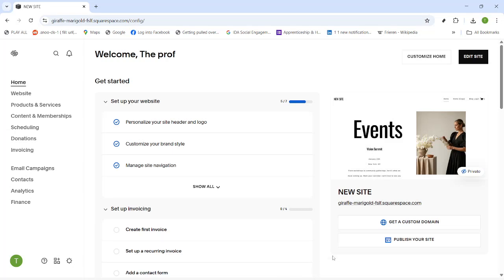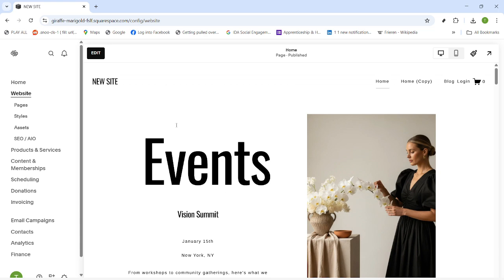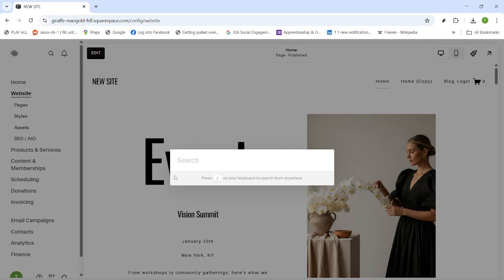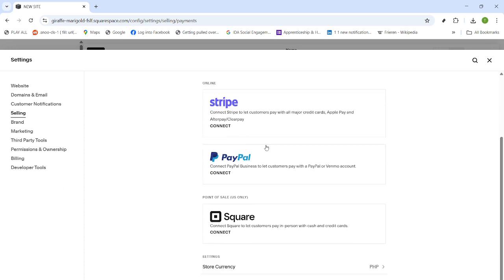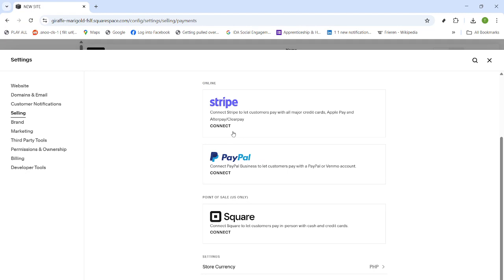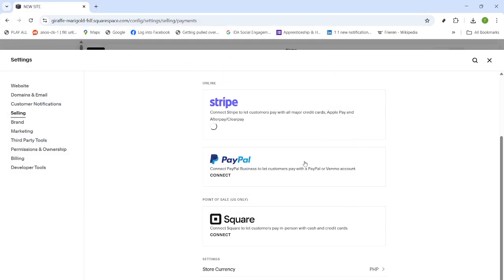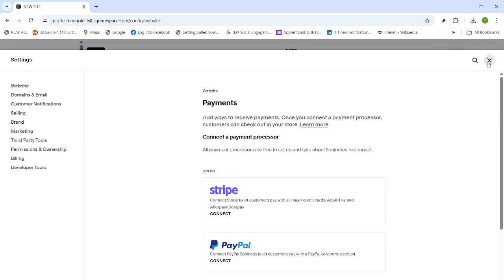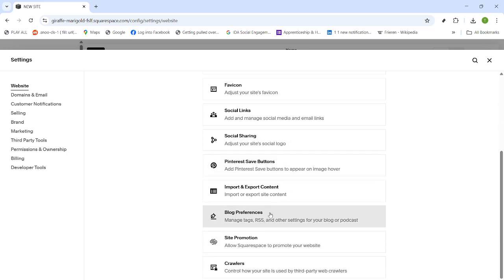How To Connect Stripe To Squarespace In 2026 (Tested)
In this video, we discuss monetizing your store by learning to connect Stripe Squarespace accounts. We walk you through the ecommerce setup to accept credit cards and manage your payment gateway settings efficiently.

00:00 Intro
00:10 Prerequisites for Connection
00:29 Navigate to Squarespace Dashboard
00:43 Locate Payments Settings
01:06 Connect Stripe
01:19 Authorize Stripe Account
01:47 Confirm Connection
02:02 Useful Tips and Troubleshooting